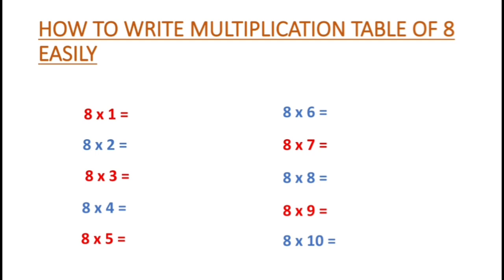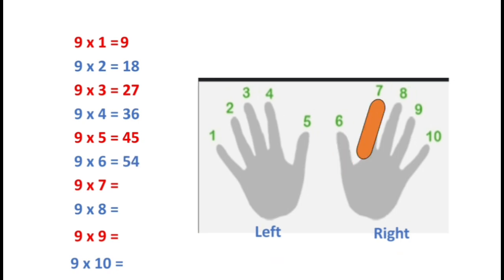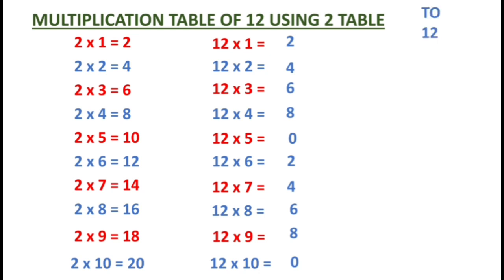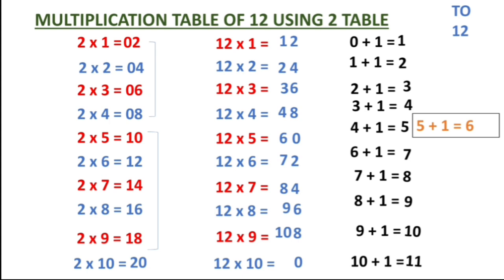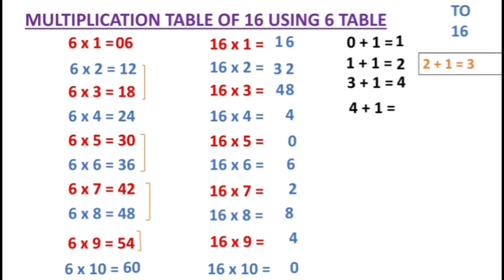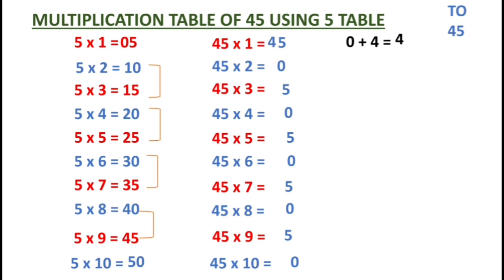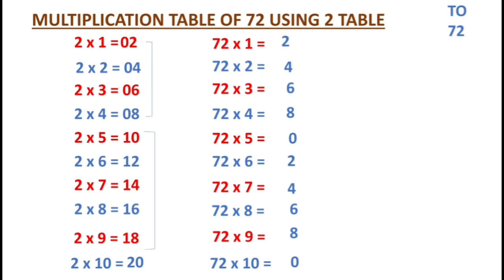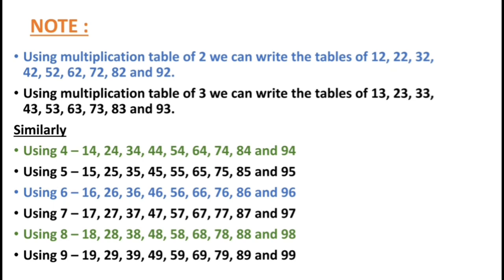Multiplication table trick of 2-digit number ( 12 to 99)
In this video you.ll understand how to write the multiplication table of 2 digit numbers easily
1. Multiplication table of 8 and 9. Also
2.Using the tables from 2 to 9, how we can write the tables till 99(tables of 2-digit numbers) is also explained

follow these links to get my other math videos